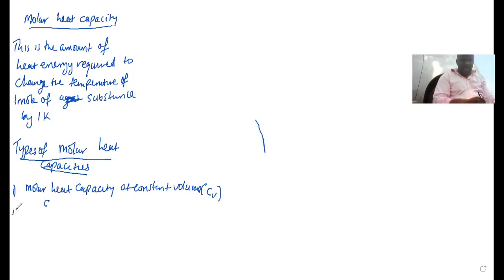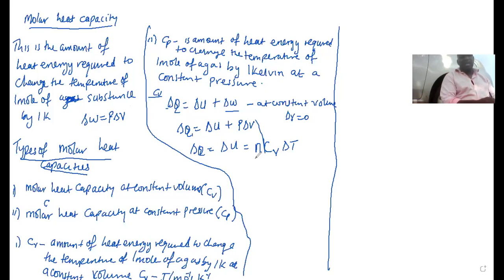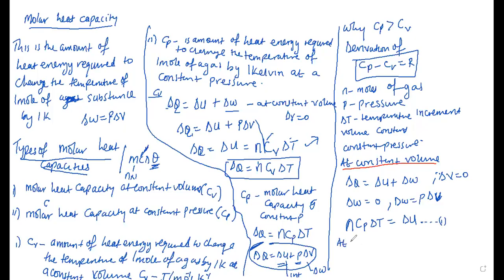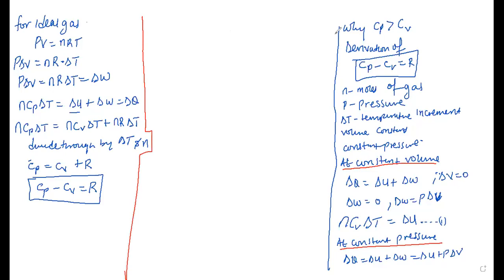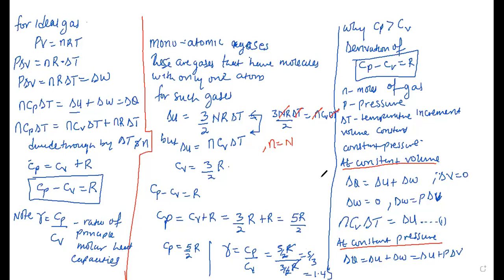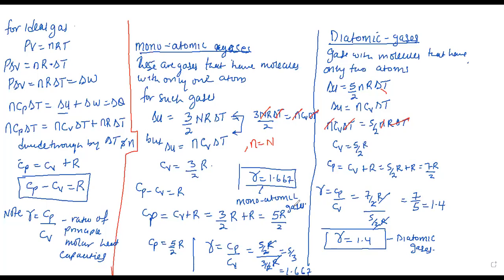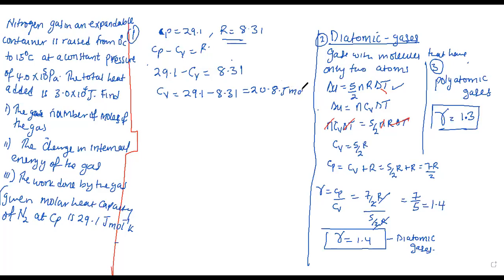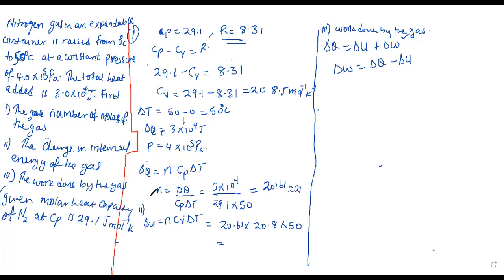molar heat capacity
molar heat capacity at constant volume and pressure